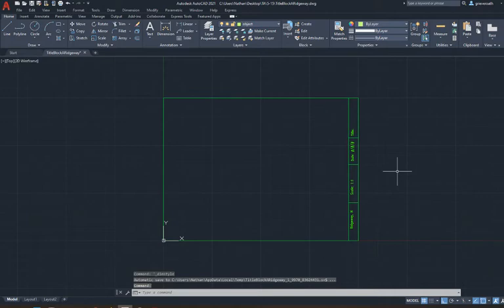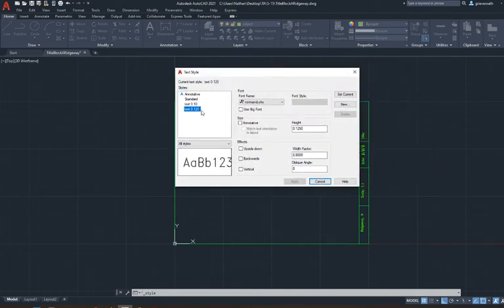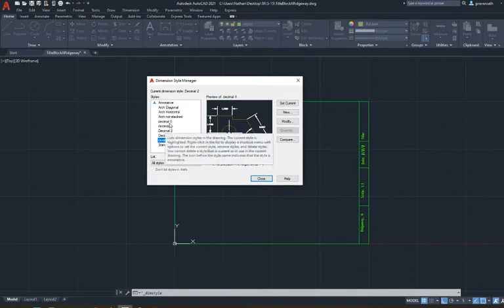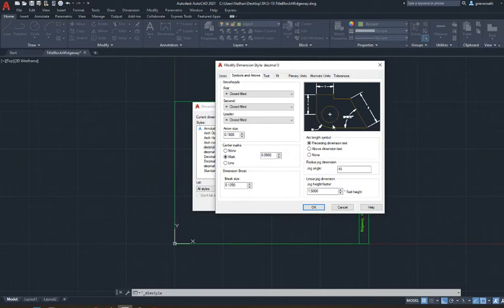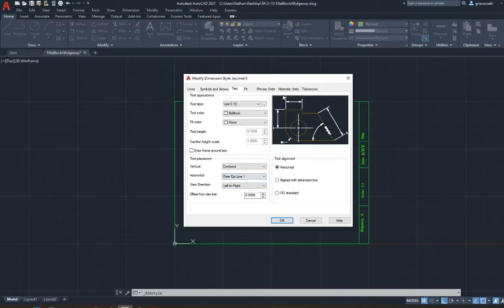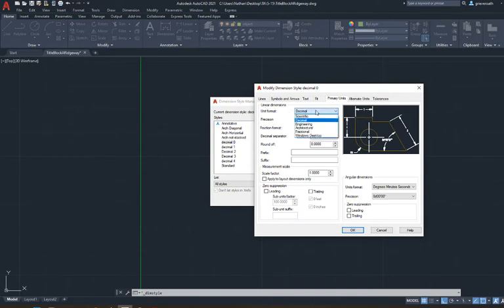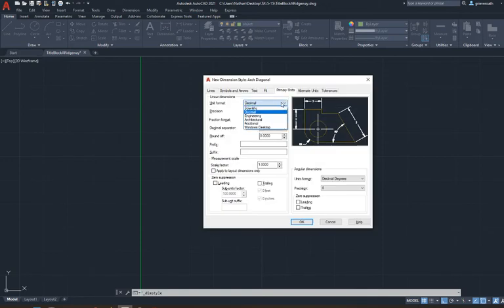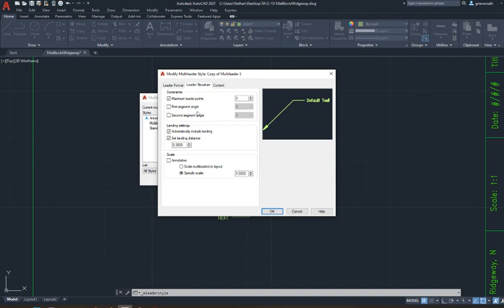Formatting Instructional SCC AutoCAD